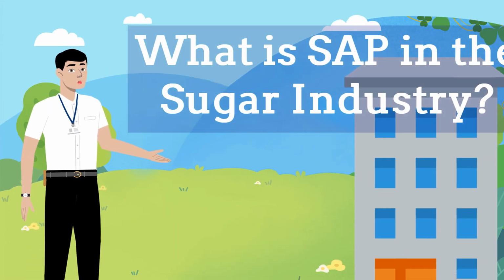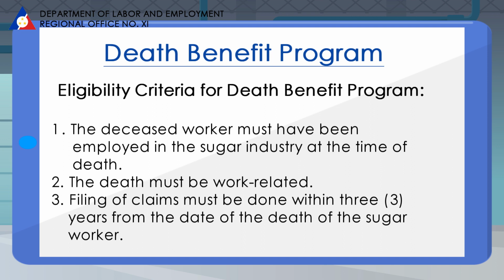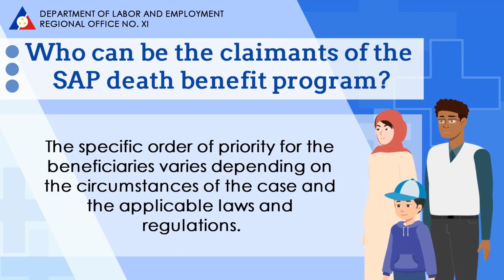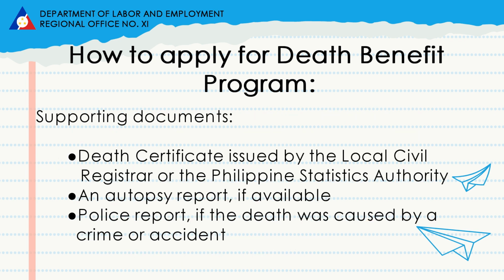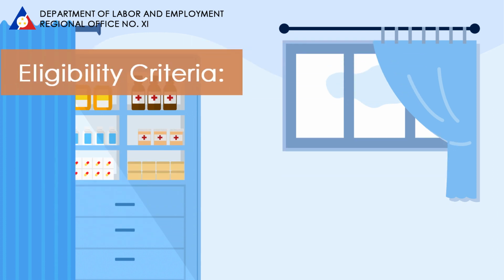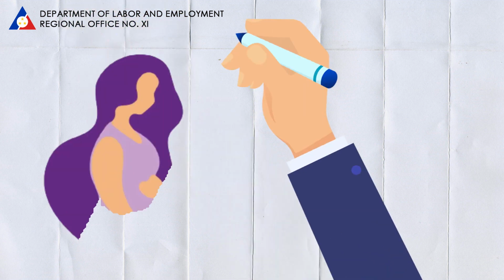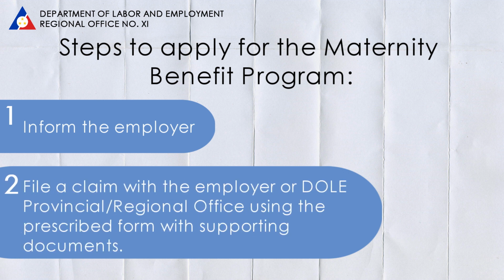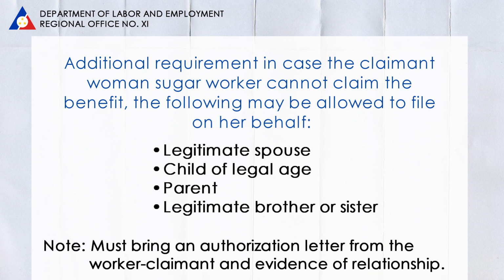DOLE XI Key Frontline Service: Social Amelioration Program in the Sugar Industry (English Version)